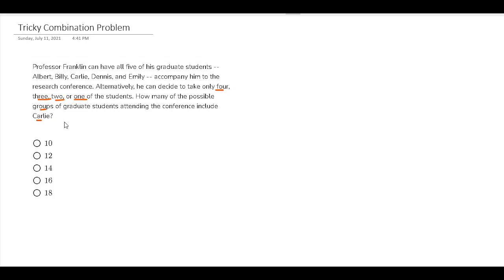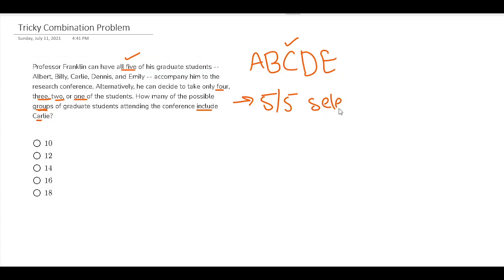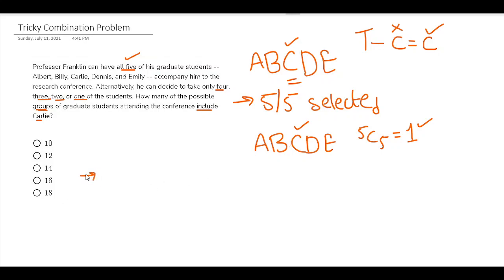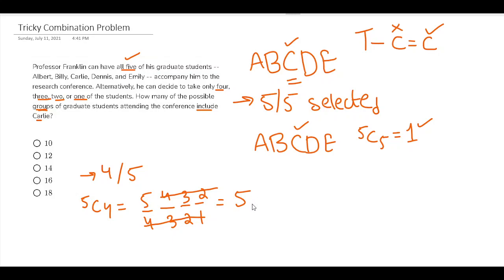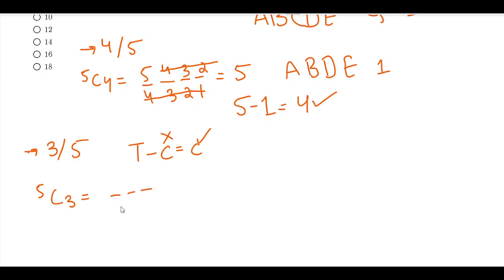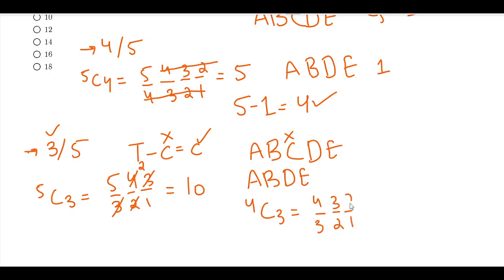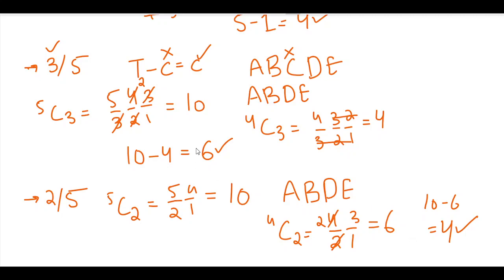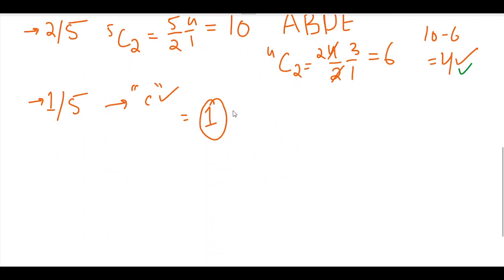Tricky GRE Combination Problem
Confused about GRE Combination Problems? Here is a cool way!